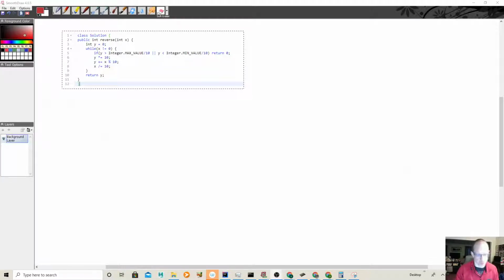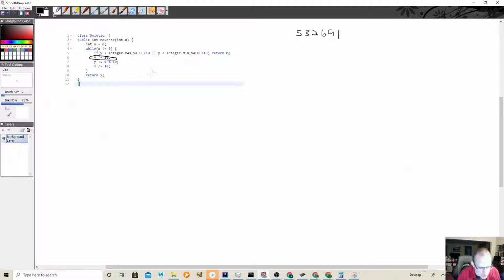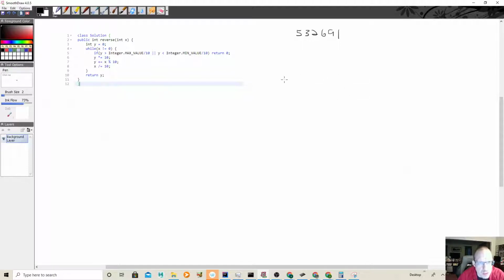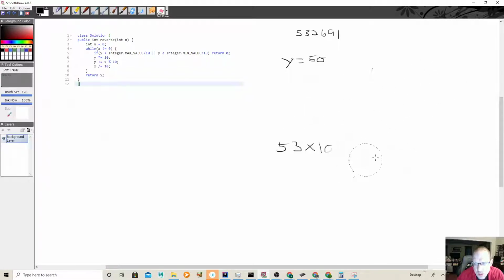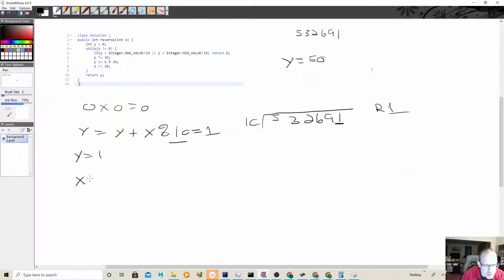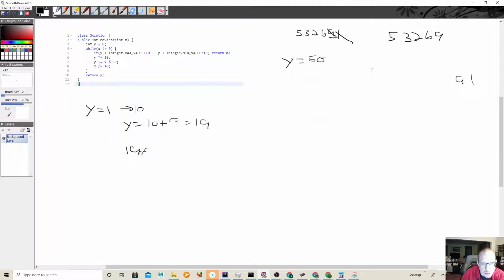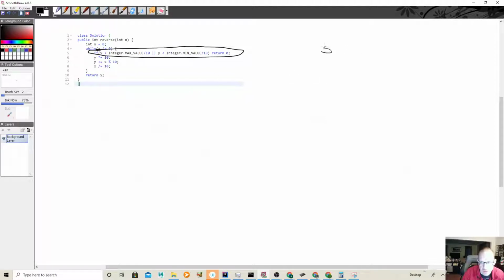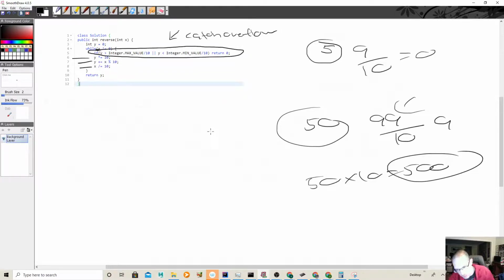LeetCode 7: Reverse an integer and handle overflow super EASY